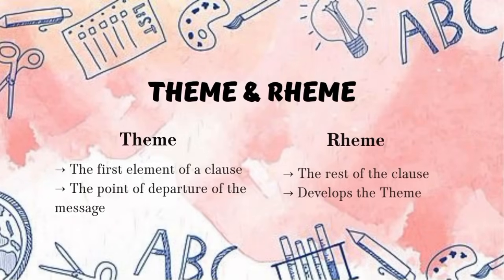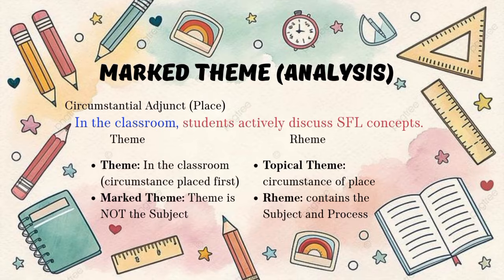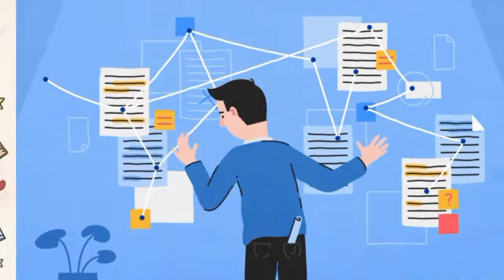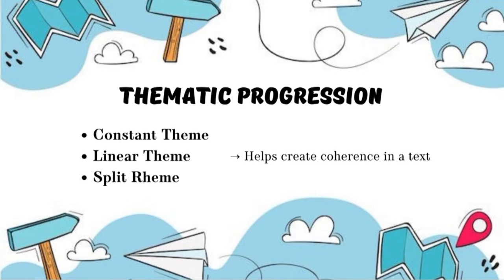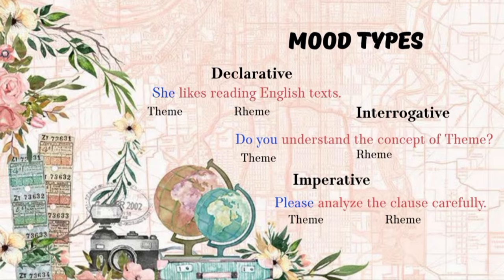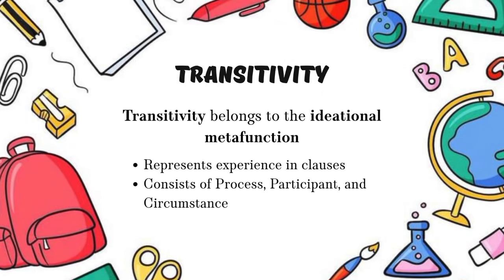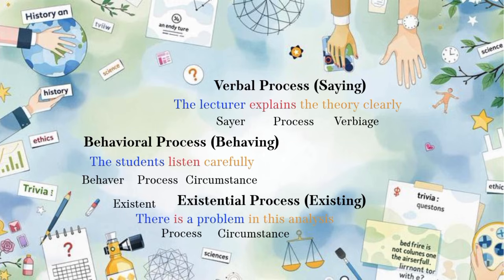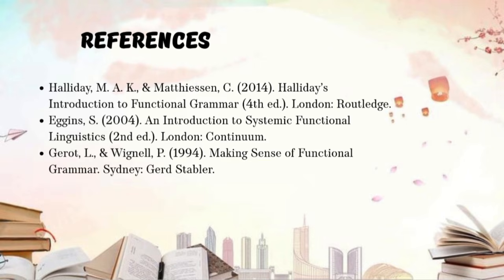Systemic Functional Linguistics (SFL): Mood, Theme–Rheme, Transitivity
An explanation of Systemic Functional Linguistics (SFL): Mood, Theme–Rheme, and Transitivity. Watch this video to better understand how meaning is constructed in language.